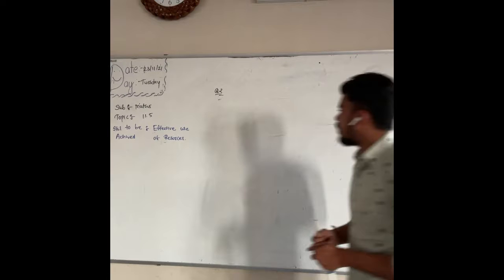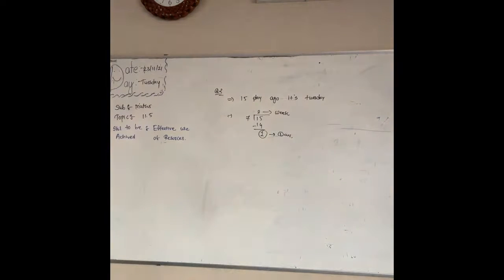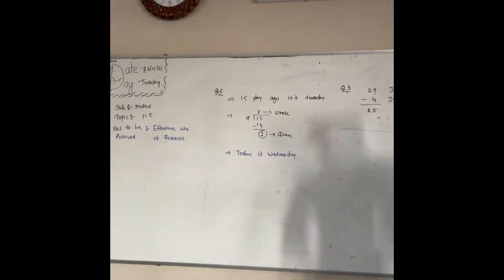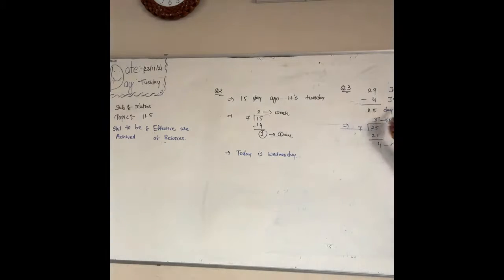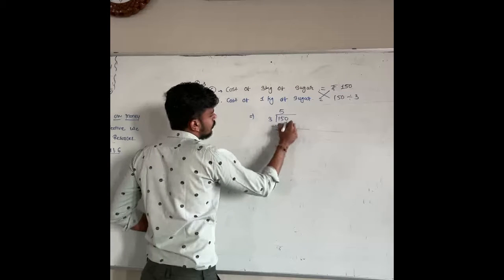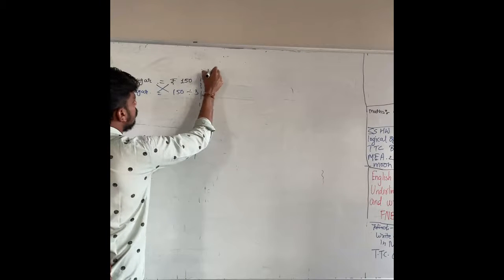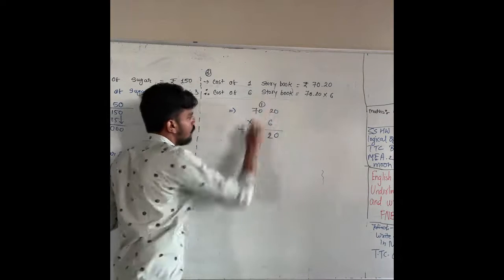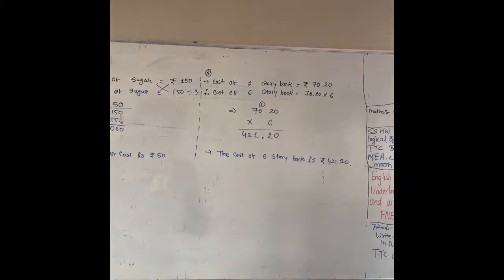Date- 23-11-2021 Class 5th Subjects-Mathematics Topic- Operations on Money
Date : 23/11/21
Sub: Maths
Class: 5
Chp: 11- Time and Money
Topic: Operations on Money
S. Topic: Ex- 11.6